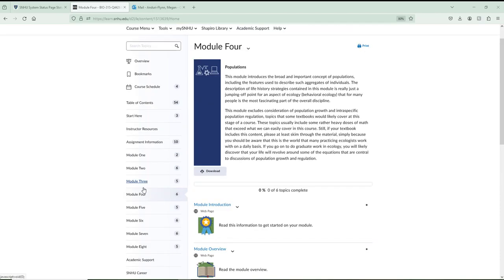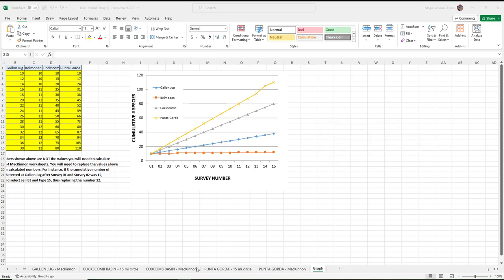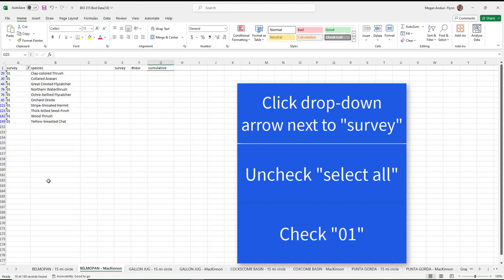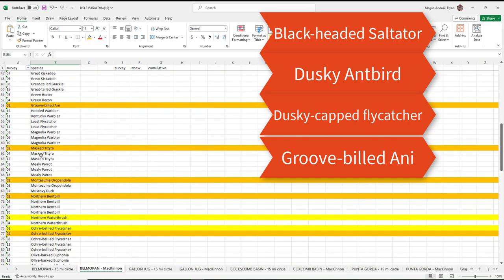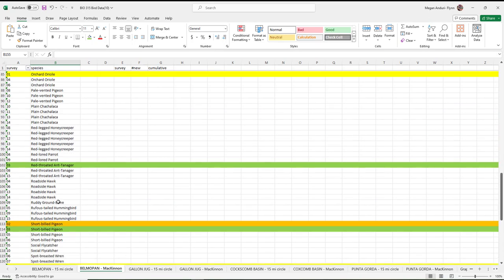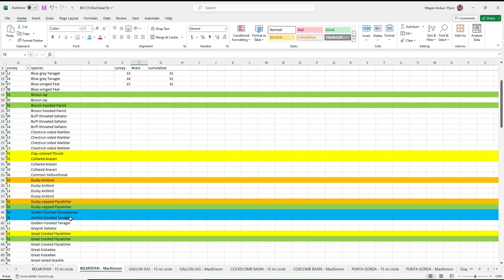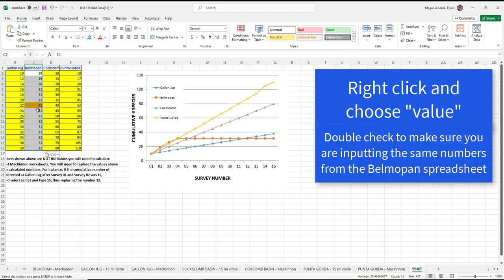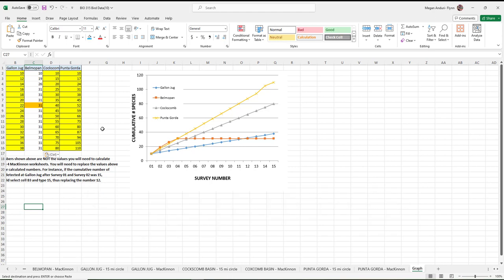Milestone 2 Video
This video tutorial will walk you through how to complete the data analysis for Milestone 2.